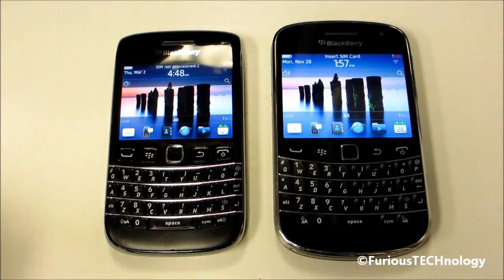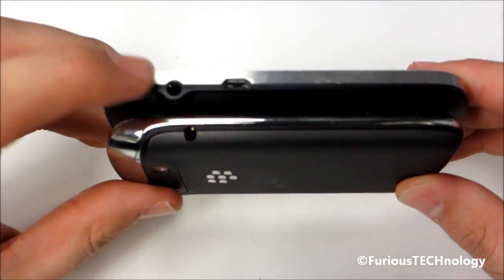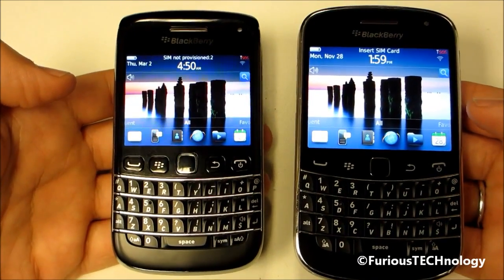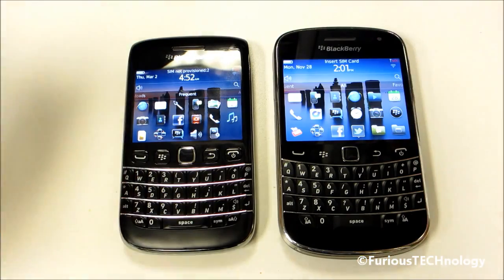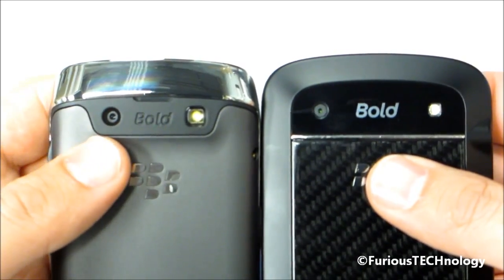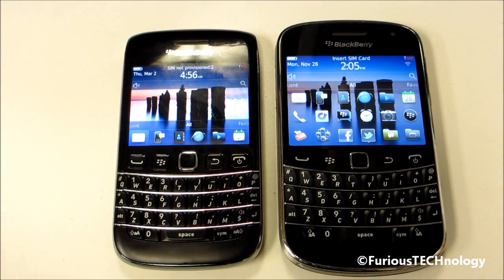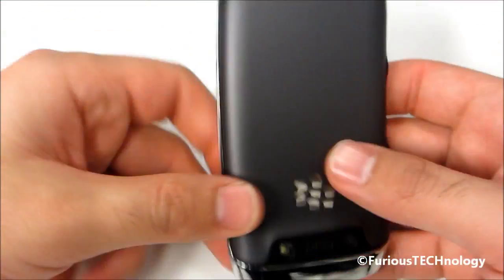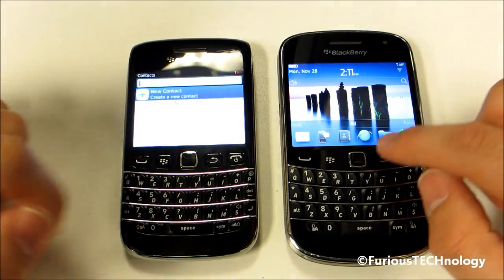Blackberry Bold 9900 vs Bold 9790 - HD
FuriousBlackberry is your COMPLETE Blackberry Guru channel. Everything Blackberry, All the time!